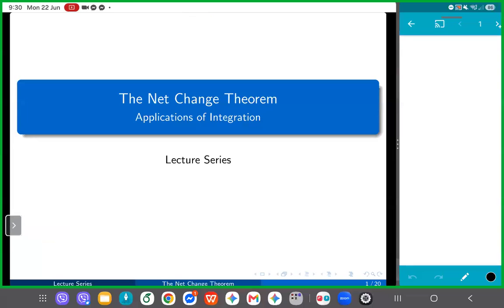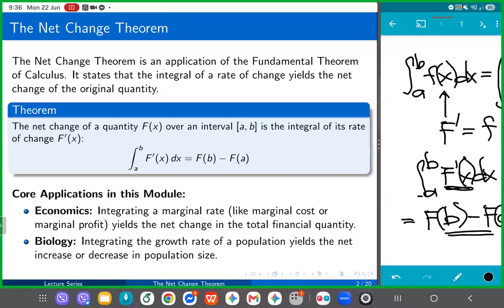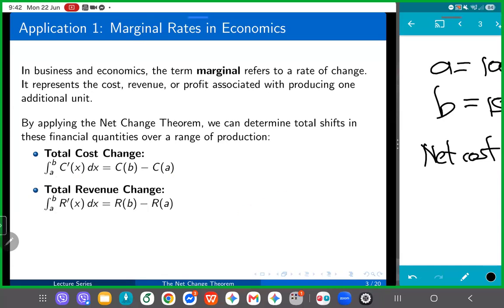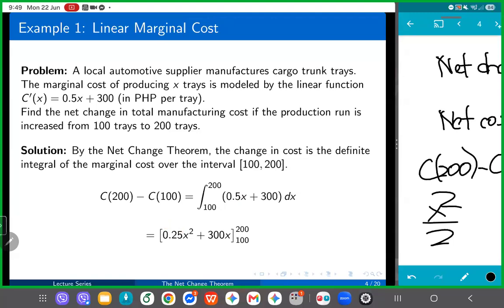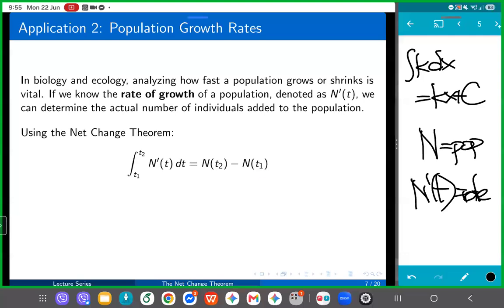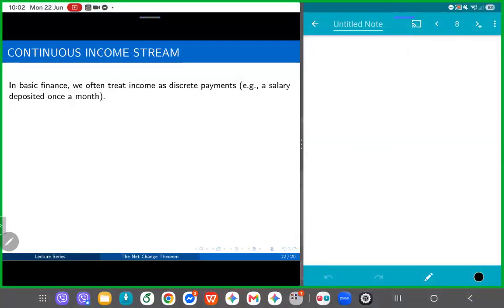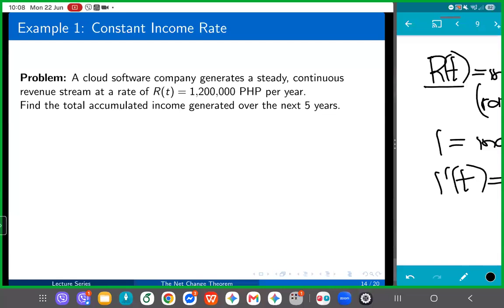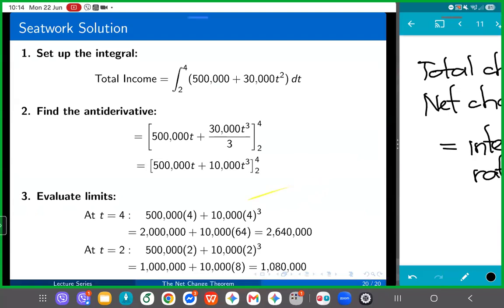Net Change Theorem